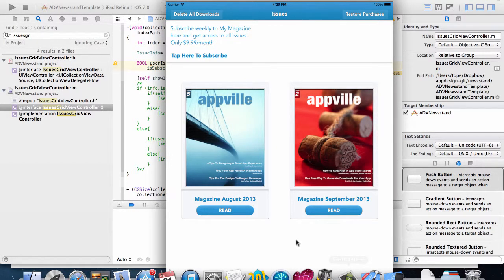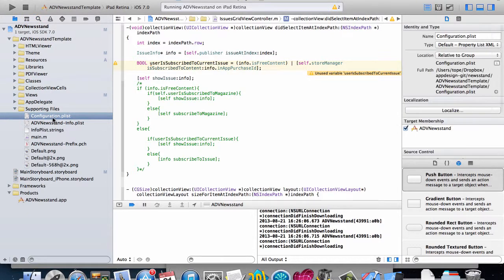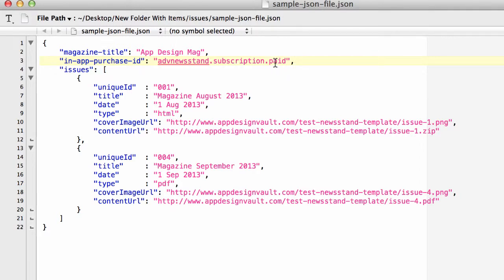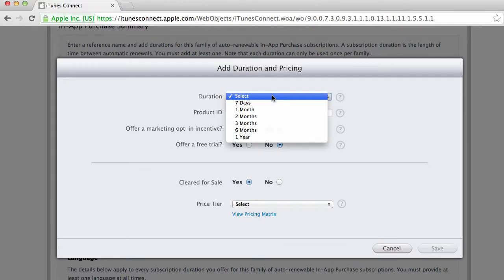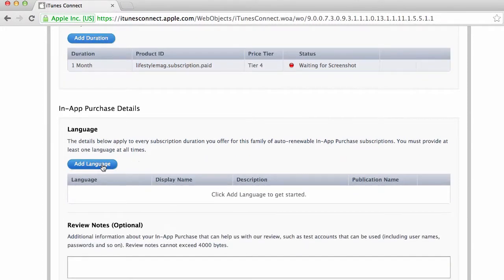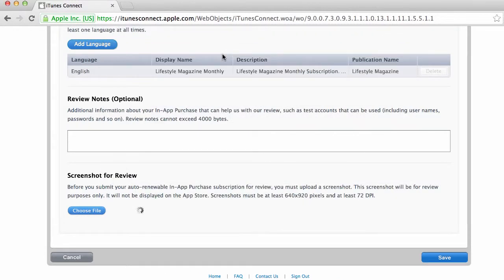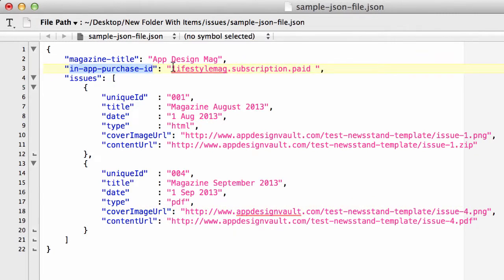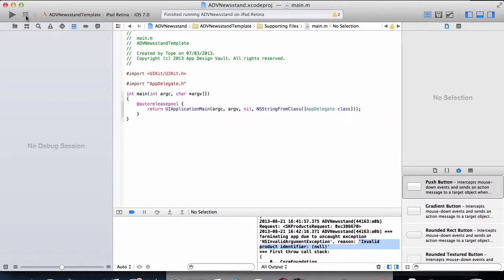Setting up Subscriptions - Part 8 - How to Publish an iPad Newsstand Magazine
You can set up a subscription via In-app purchases in iTunes Connect for your Newsstand app. This video will show you how to create them in iTunes and configure them in your app.